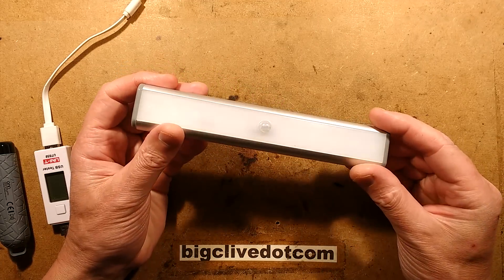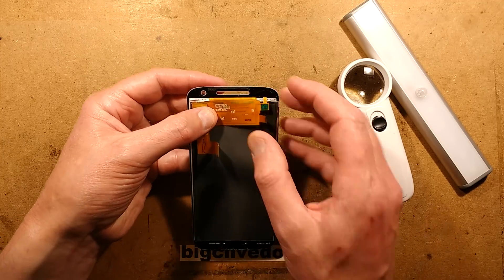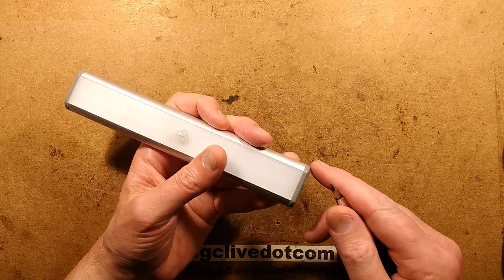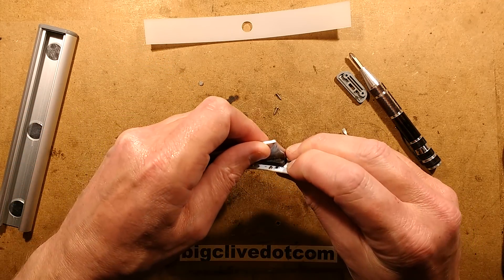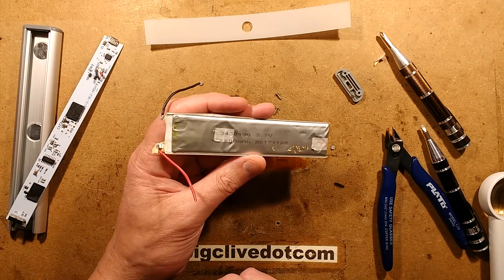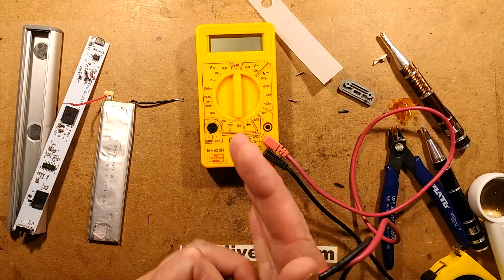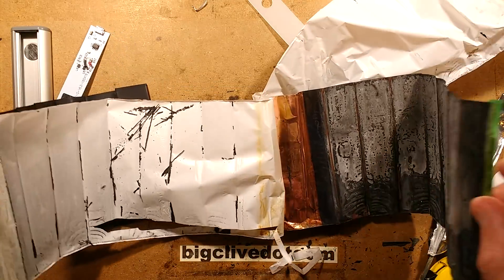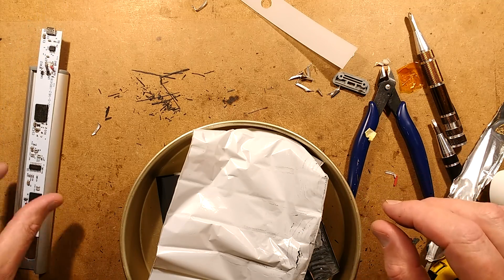Faulty light autopsy with "electronic noise" on the video.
I recently smashed the screen on the phone I normally use to record the videos, and this video was recorded after fitting a new third-party screen (complete with the word "Moto" blacked out.)
It works as a screen, but there's now a noise issue on the audio, so I probably won't be making more videos with this phone.  My apologies for the annoying electronic noise in the background.  I'll check out the screening inside, but I think the issue is the screen itself.
This is an autopsy of a faulty rechargeable PIR light that won't take a charge.